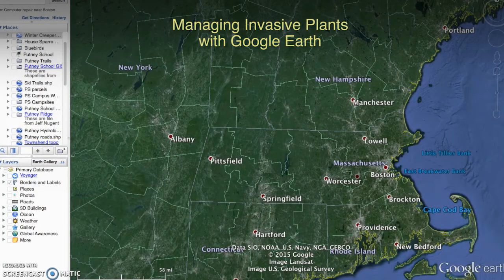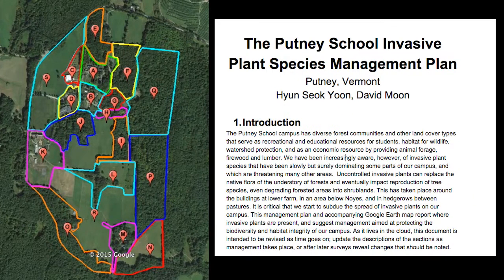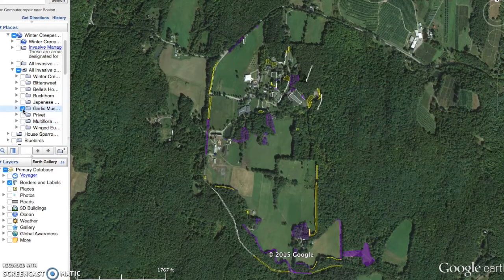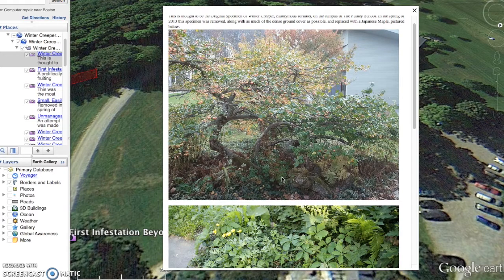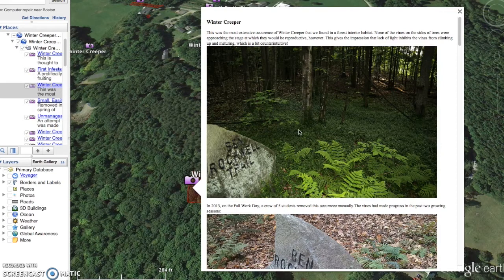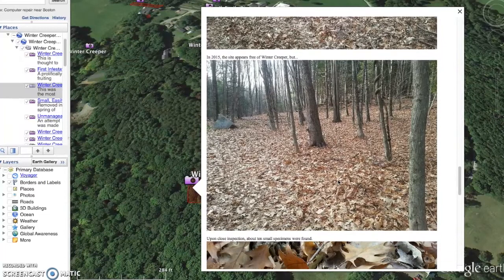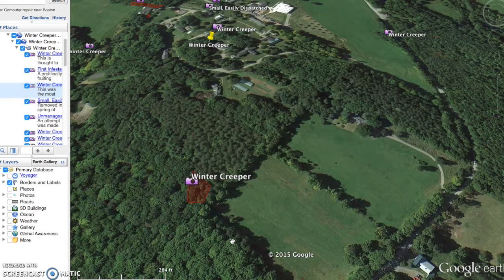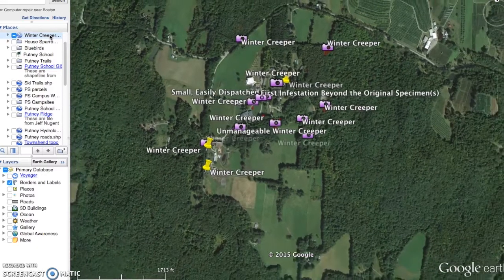Managing Invasive Plants With Google Earth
We used Google Earth to manage data from an invasive plant survey, and to help tell the story of our management efforts at The Putney School.